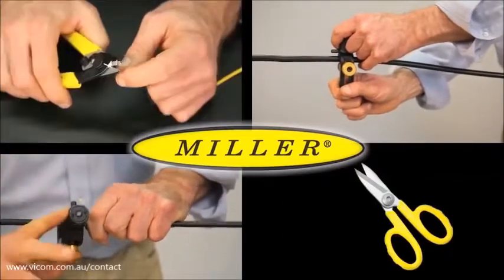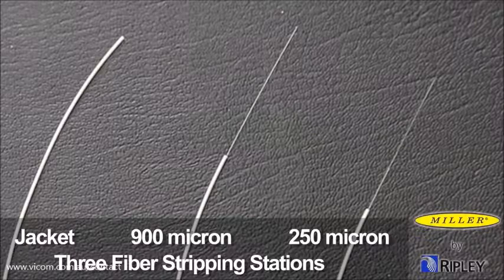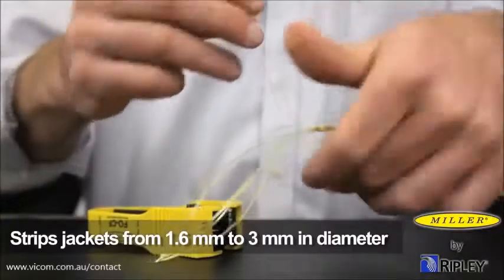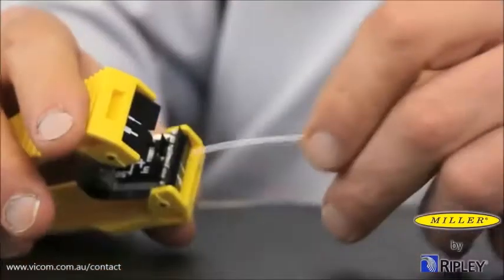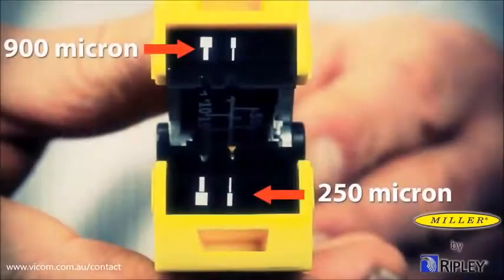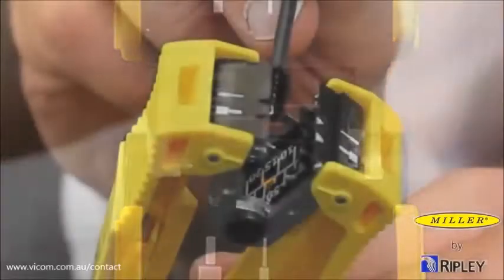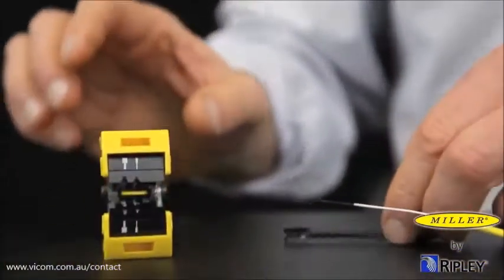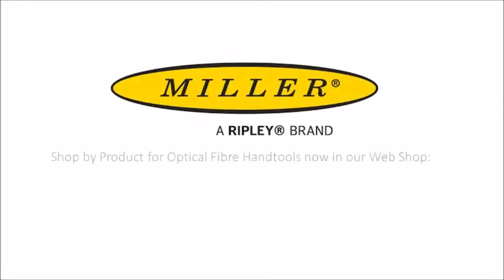Ripley Miller FO-CF Fibre Optic Center Feed Tool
Ripley's Miller FO-CF Fibre Optic Stripper with Center Feed design allows for longitudinal approach fibre stripping while being compact, lightweight and ergonomic.  The tool is designed with three fibre stripping stations; jacket, 900 micron and 250 micron.

Vicom Australia — Authorised Ripley Miller Distributor